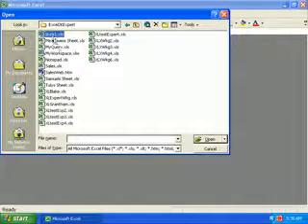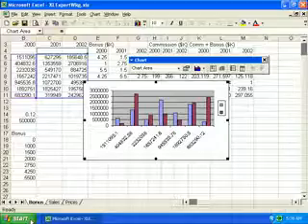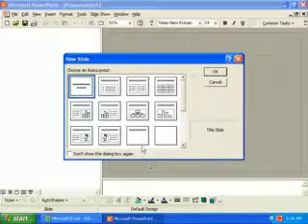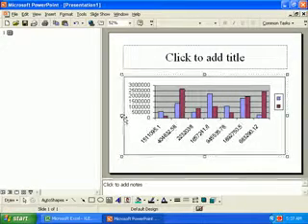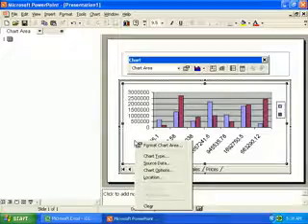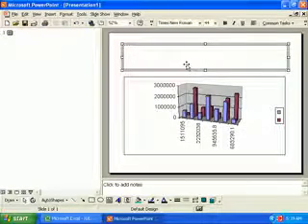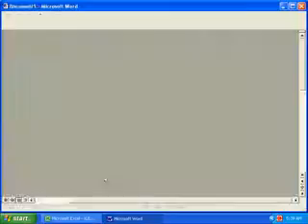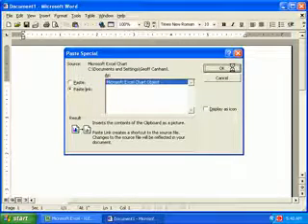Excel 2000 Expert Lesson 21